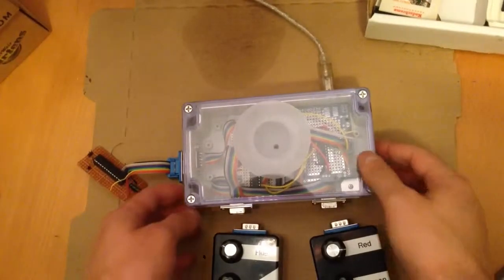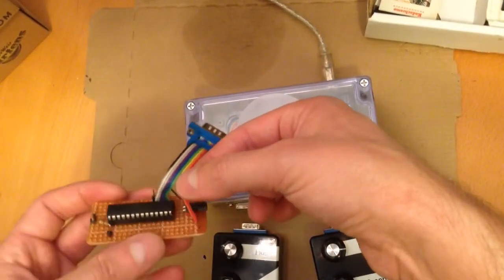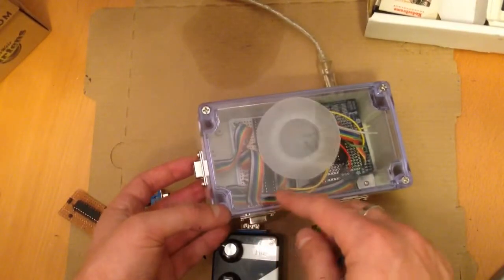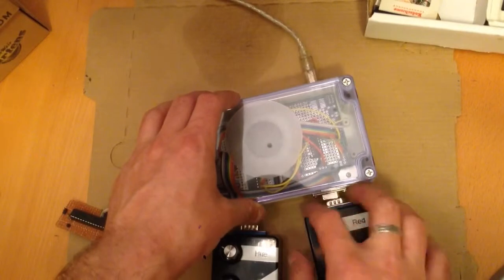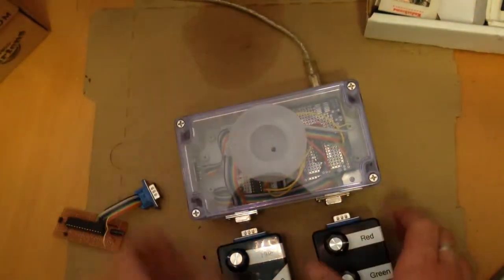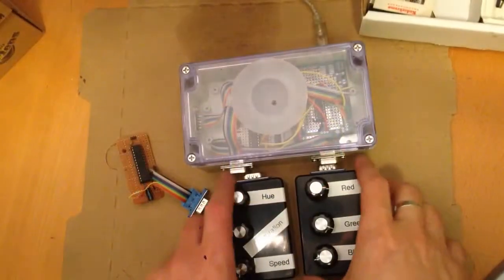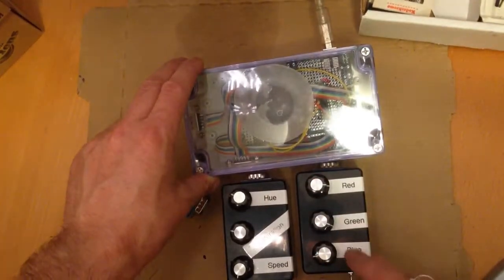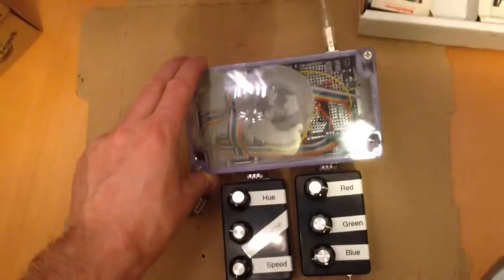RGB LED lamp peripheral demo explanation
Explaining how peripherals for my lamp work.